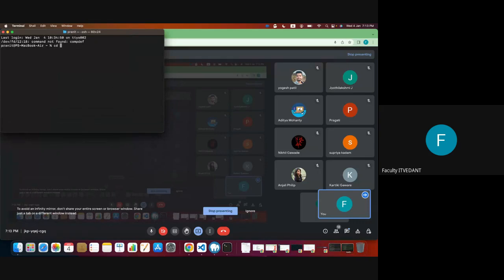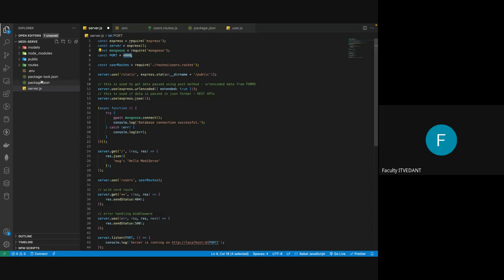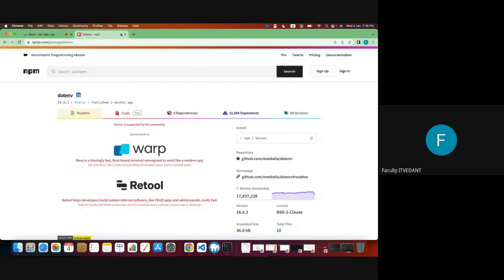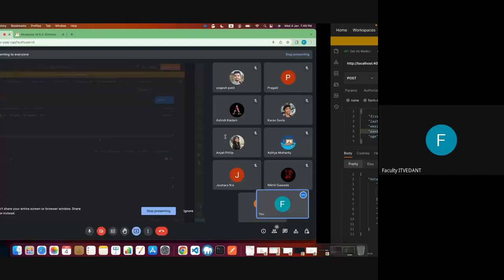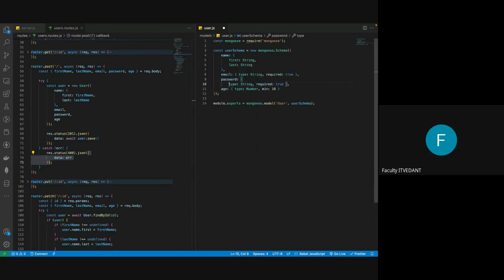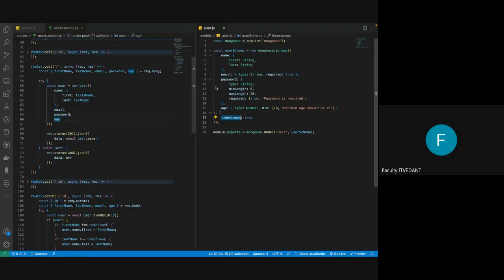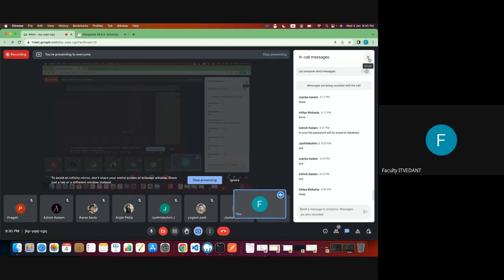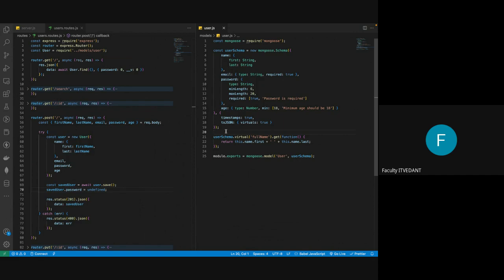10NodeJS MongoDB Integration 2